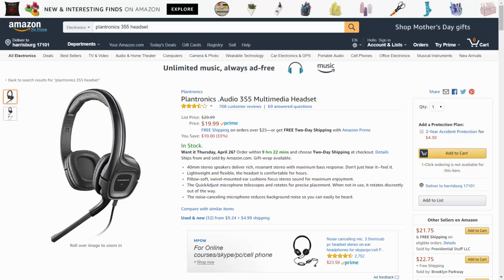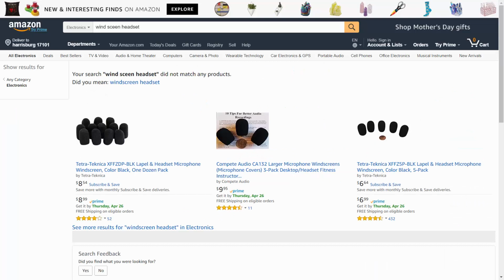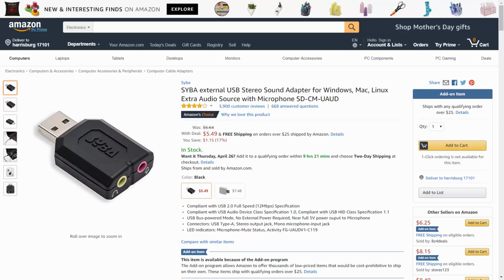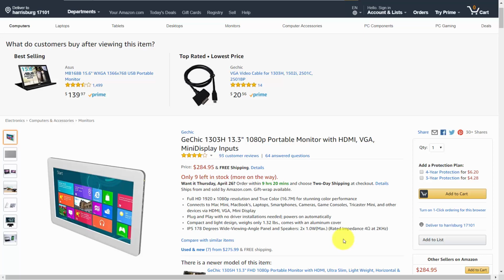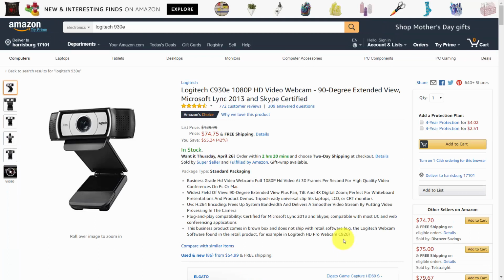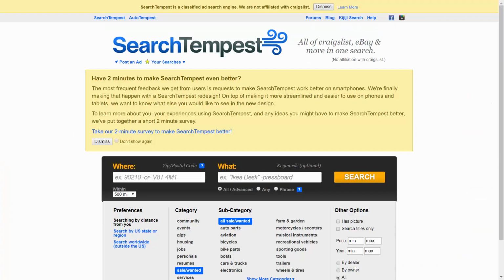6 Equipment Needed Free Sell Digital Videos On Amazon Training Course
Equipment Needed Free Sell Digital Videos On Amazon Training Course